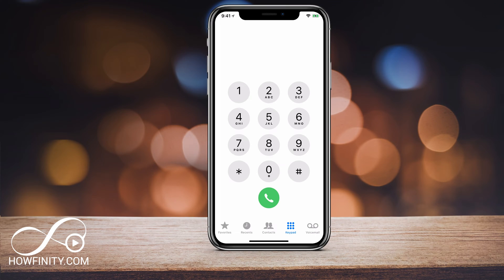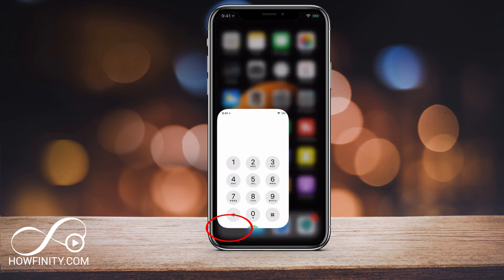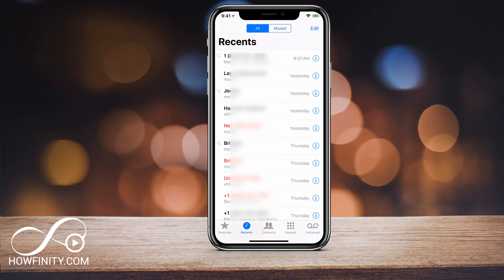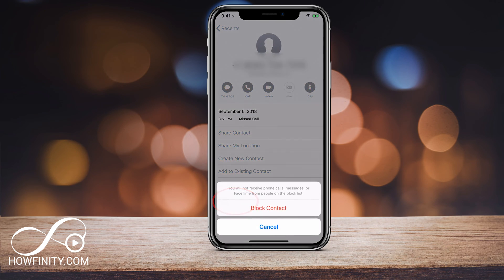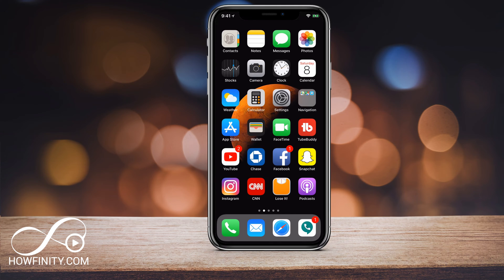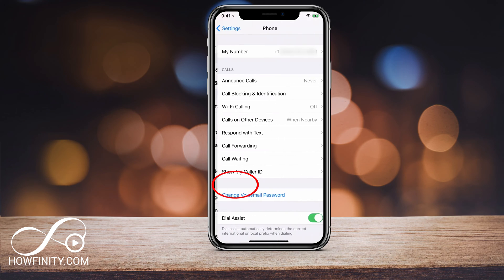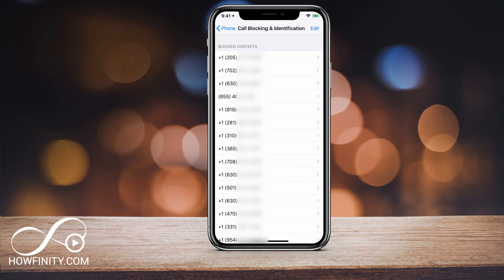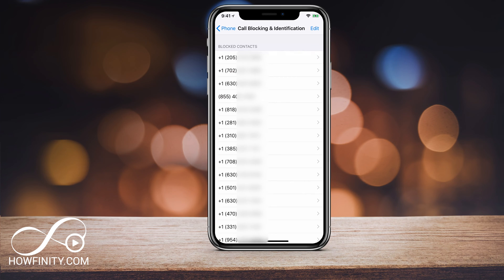How to Block Phone Numbers on iPhone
Want to block or unblock phone numbers on your iPhone?
Blocking unwanted calls is a great way to reduce spam on your phone.

The process is really simple.  When a call comes in that you want to block, you can view that call under recent calls and click the information icon.
Once you get to the information page, there is a block option on the bottom.